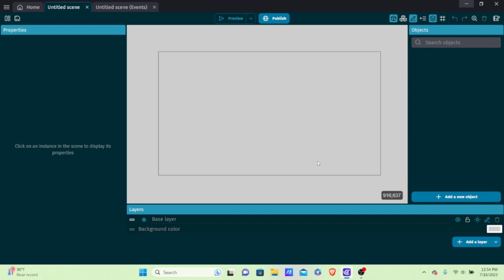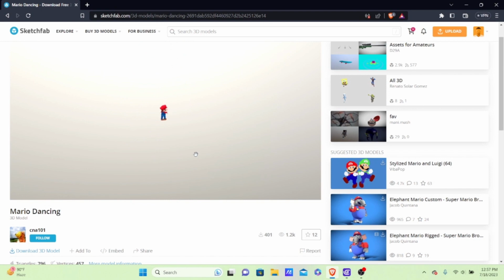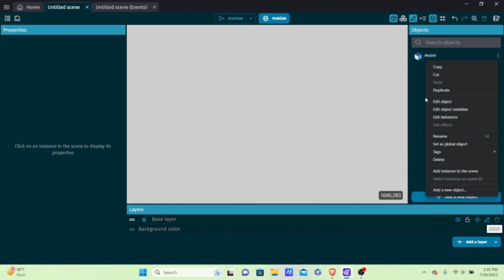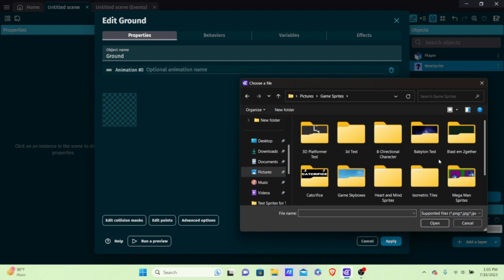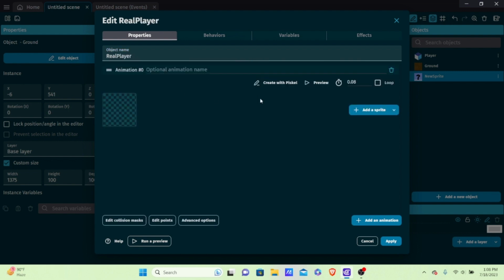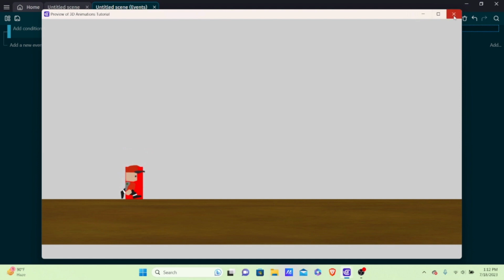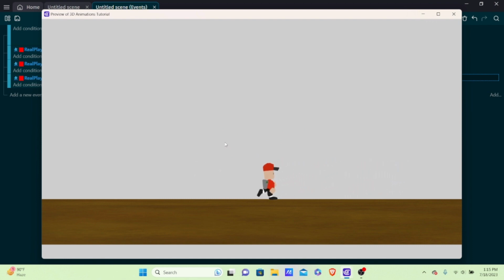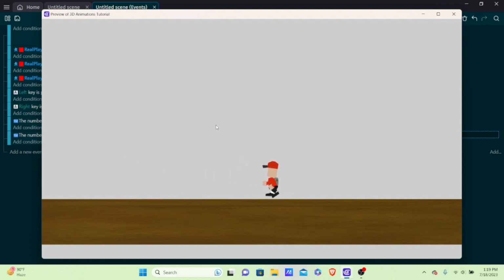Animating 3D Models in Gdevelop! - Tutorial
Welcome! In this video, I will be showing you how to add 3D animations to your games in Gdevelop.

Chapters/Timestamps:

00:00 - Basic Animation
07:30 - Controlling Animations with Events